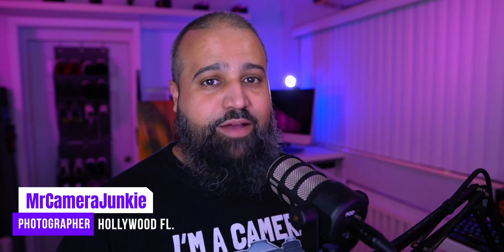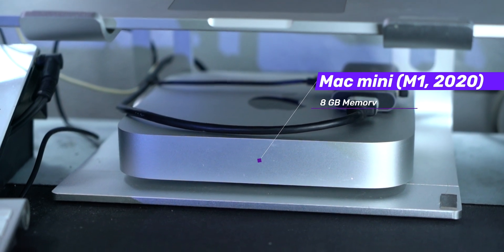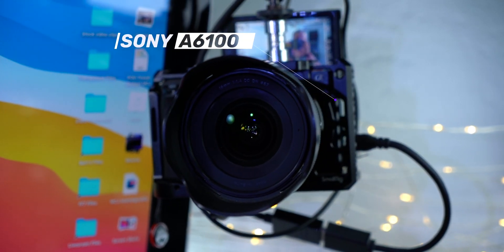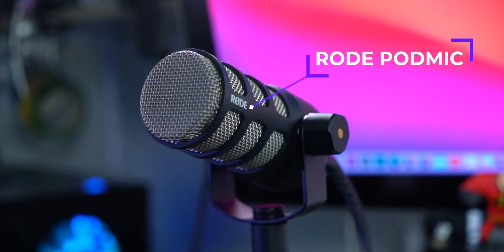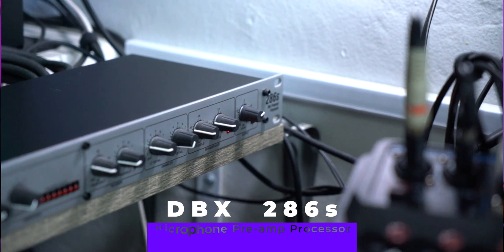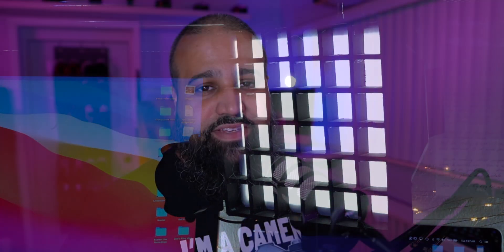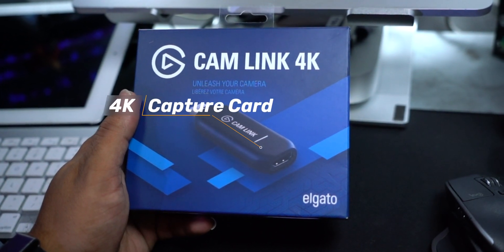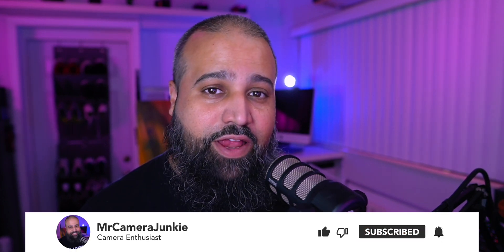MCJ Live Stream Setup for Ecamm Live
These are my Go-to's when it comes to gear for my weekly live stream.
Computer, Camera, Microphone, and More.
Or join me and the camera jukie crew Satudays @ 10:55pm EST.
Ecamm is the ultimate production software, and how I create my content and livestreams.

00:00 Start Here
00:07 Mac mini  (M1,  2020)
00:15 SONY A6100
00:20 Sigma 16mm F/1.4
00:25 RODE PodMic dynamic XLR microphone
00:29 DBX 286s Microphone Pre-amp Processor
00:37 MagicLight Smart Bulbs WiFi & Bluetooth
00:47 Elgato Stream Deck Mk2
00:52 Elgato Camlink 4K
00:59 Ecamm FTW!
01:17 Join the Camera Junkie Crew
01:22 Laterz

(GearLinks)
Apple M1 Mac mini ( Base Model )
Sony A6100
Sigma 16mm F/1.4
RODE PodMic dynamic microphone
dbx 286s Microphone Preamp/Channel Strip Processor
Wifi RGB Alexa Compatible Smart Light Bulb
Stream Deck Mk2
Elgato Cam Link 4K

Amazon Links
My Gear:

Sony A6100
Sony NP-FW50 Lithium-Ion
SMALLRIG Cage Sony A6100
Sony A7Rii
Insta360 X3
Insta360 ONE X3 Battery 1800mAh
Insta360 X3 Mic Adapter
insta360 X3 Sticky Lens Guards
Insta360 3m 9.8ft Extended Edition
SmallRig Frame for Insta360 X3
SanDisk 2TB Extreme PRO Portable SSD
RODE Wireless GO II
Portable Laptop Charger
Peak Design cuff: https: //amzn.to/3Pon77T
Peak Design Anchor Links for Camera Straps (AL-4)
Peak Design Slide Lite Camera Strap Black
Sigma 16mm F/1.4
Sony Zeiss 24-70mm F4
Sony E 16-50mm Power Zoom Lens
Sony E 20mm F2.8 Prime Lens
Sony FE 55mm F1.8 Zeiss
Sony FE 85mm F/1.8 Prime Lens
Sony FE 24-240mm OSS
Sony ZV-1F Camera
Tempered Glass Screen protector
Small rig Cold shoe adapter
JJC Metal Extension Hand Grip
Ulanzi WL-1
Fotodiox Metal Step Up Ring
Sony Batteries

Setup
Mac Studio
Rode Rodecaster Pro II
Shure SM7B Vocal Dynamic Microphone
Rode NTH-100 Headphones
Desview T2 Teleprompter
Eyoyo 7-inch Small Mini Monitor
Desview P5II Camera Monitor
Elgato Cam Link 4K:https: //amzn.to/42UWIl9
Elgato Stream Deck MK.2
Apple Magic Keyboard - Silver
MX Master S2 Mouse
Ktrio XXX-Large Gaming Mouse Pad 35.4 x 15.7 in, Black
USB C Hub HDMI Adapter,QGeeM 7 in 1 Type C
Video Capture Cards, 4K HDMI to USB 3.0
Oldboytech 4K Micro HDMI to HDMI Cable
LaCie Rugged USB-C 2TB External Hard Drive
Samson MTR101 Condensor Microphone
Samson SP01 Spider Microphone Shockmount
Presonus Eris Near Field Studio Monitor (Pair) (E3.5)